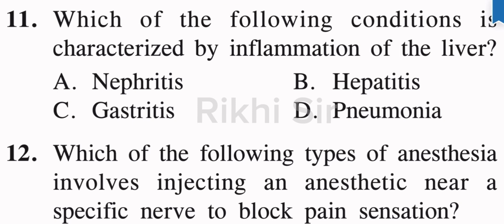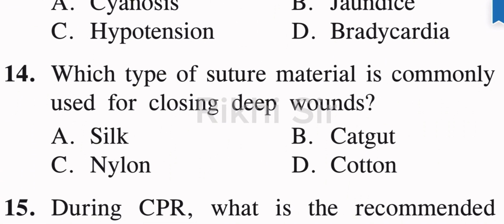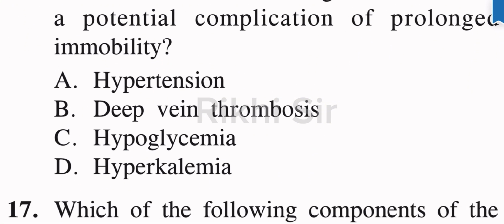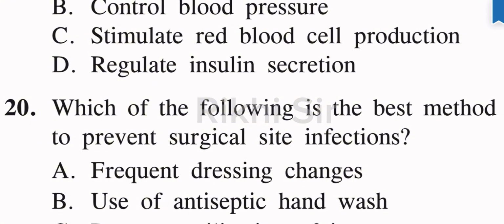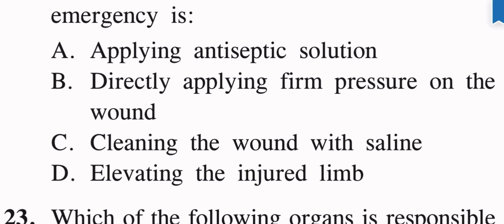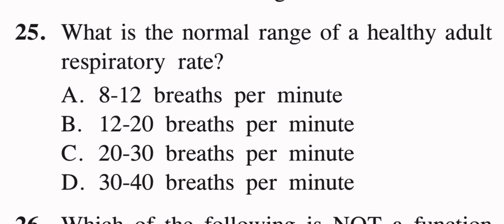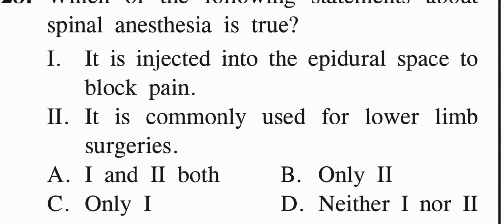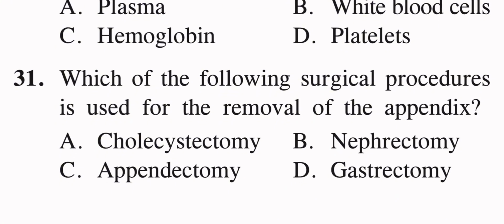Test 2 || Ot Technician || Aiims Cre 2026 || Most Important MCq of ot technician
ot technician, aiims cre 5, ot technician mcq, anesthesia mcq, operation theatre technician, aiims ot technician, ot technician exam preparation, anesthesia machine, surgical mcq

* OT Technician AIIMS CRE 5
* OT Technician MCQ
* OT Technician exam preparation
* OT Technician important questions
* OT Technician previous year question paper
* OT Technician AIIMS previous year questions
* OT Technician mock test
* OT Technician anatomy physiology MCQ
* Anesthesia machine MCQ
* Anesthesia drugs MCQ
* Surgical instruments MCQ
* OT Technician class
* Operation Theatre Technician
* OT Technician government job preparation
* OT Technician NBE / ESIC / AIIMS MCQ
* OT Technician viva questions

ot technician preparation
ot technician interview questions
ot technician vacancy 2026
ot technician classes
ot technician course details
ot technician
ot technician work in hospital
ot technician vacancy 2025
ot technician course syllabus
ot technician salary in india

anesthesia technician
anesthesia types
anesthesia technician course
anesthesia tech
anesthesia technology course details
anesthesia test before surgery
anesthesia technician salary
anesthesia technician jobs in dubai
anesthesia types and uses
anesthesia technician work in hospital

ot technician preparing
ot technician preparation
ot technician paper
ot technician practical viva questions
ot technician paper 2024
ot technician practical
ot technician price
ot technician paramedical course
ot technician post
ot technician pyq

1. AIIMS CRE OT Technician
2. Operation Theatre Technology
3. OT Technician Exam Preparation
4. OT Assistant Syllabus
5. Paramedical Exam 2026

6.  OT Technician Previous Year Questions (PYQ)
7.  OT Technician Mock Test
8.  Operation Theatre Instruments
9.  Anesthesia Technology MCQs
10. Sterilization and Disinfection
11. OT Technician Model Paper
12. Surgical Procedures for OT Tech

13. AIIMS CRE OT Technician Important Questions
14. Best Books for OT Technician Exam
15. OT Technician Exam Syllabus 2026
16. OT Technician One Shot Revision
17. AIIMS Paramedical Exam Pattern